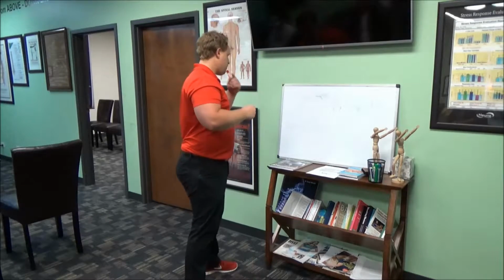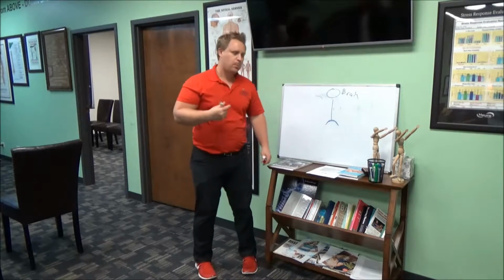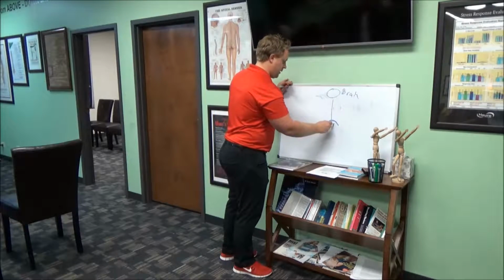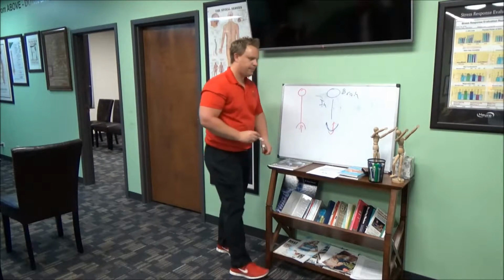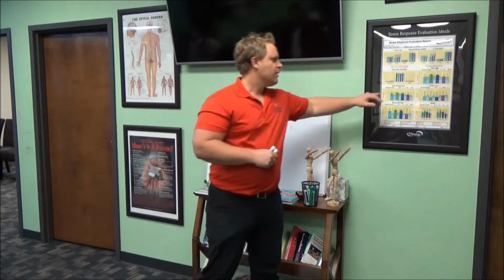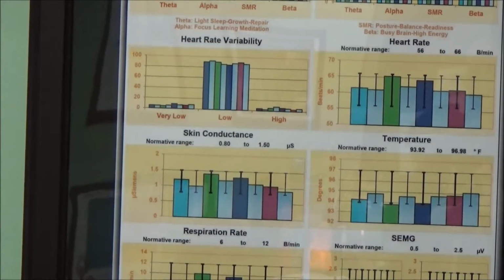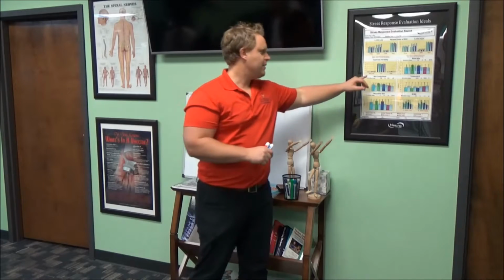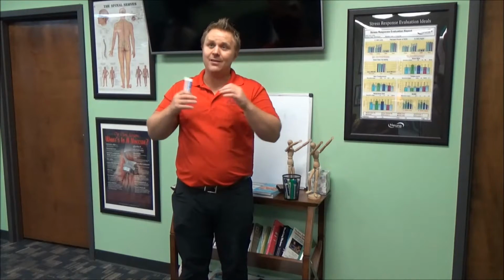Dr. Joshua Beaudry, D.C. - Heart Rate Variability and the Impact on Health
Heart Rate Variability (HRV) is the difference between the height of your heart rate when you breathe in and the low of your heart rate when you breathe out. When using diaphragm breathing (and therefore the belly moves), we release pressure on the heart as the diaphragm drops to pull air into the lungs. When we breathe in, the diaphragm goes up into the chest cavity, pushing air from the lungs. This pressure changes the heart rate. Good HRV is an indicator of longevity and the body’s ability to adapt to stress. Dr. Beaudry uses an EEG machine (brain scan) to measure HRV and Chiropractic and Neuro-feedback to improve HRV. Learn how improving Heart Rate Variability can improve your health and longevity.

Dr. Joshua Beaudry, D.C. is skilled in multiple Life Force techniques, including muscle activated adjustments, Thompson, Acitvator, TRT, and Logan Basic. TRT is the next generation of Chiropractic, and is completely neurologically based and is low force, and, as a result, leads to dramatic changes in less time. Throughout the series we will sprinkle in short videos with Dr. Beaudry demonstrating some of the advance chiropractic techniques he applies.

If you are interesting in talking with Dr. Beaudry, or in scheduling an assessment, you can contact his office at:

Life Springs Family Chiropractic
1355 S. Colorado Blvd., Suite 303
Denver, CO 80222